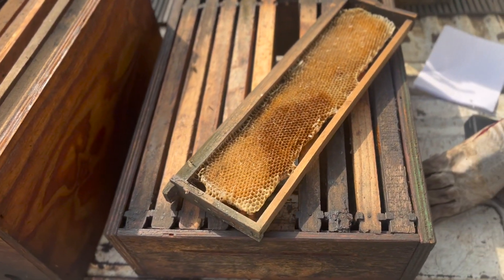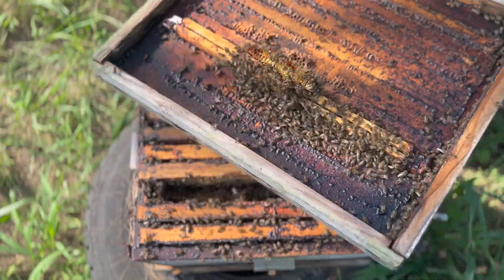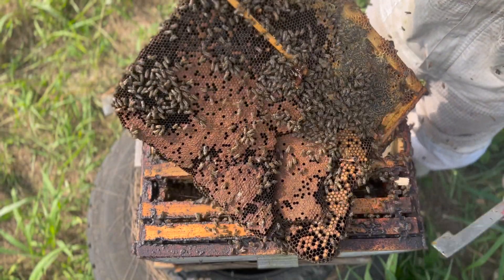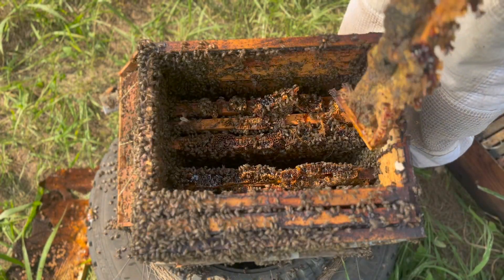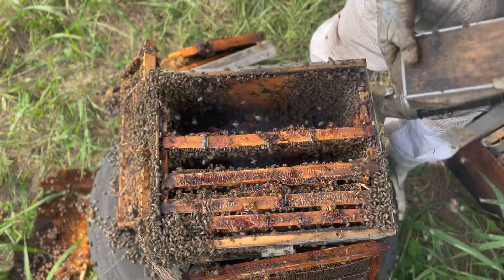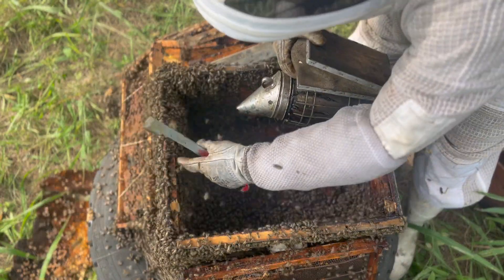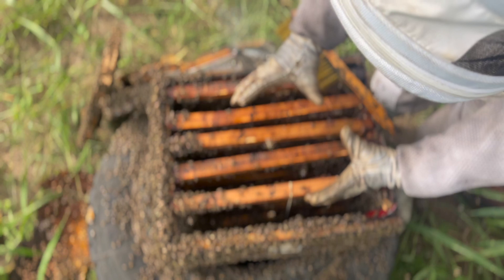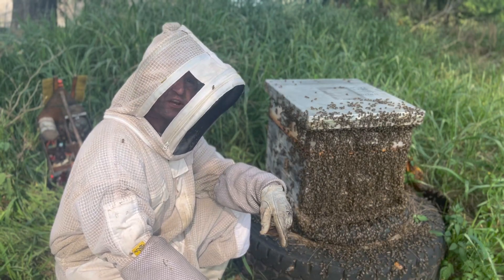Total bee hive overhaul: How to service a defensive bee colony that has not been opened for years.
The BEST bee suit I have ever used is the Oz Armour Ventilated Bee Suit. This colony was left on a roof for a long time and had become so defensive that the owners asked us to remove it. Judging by the weight of the hive we knew is was full of honey and long overdue for a service. In this video we pull the super, dismantle the whole hive, remove the old and redundant comb, recenter the brood nest and create a whole lot more space for the queen to lay eggs. Fortunately for the high quality of the Oz Armour Ventilated Bee Suit, I did not get any stings.

Smoker and hive tool

Timecodes

00:00 - Intro
00:35 - Equipment we use for the hive service
00:50 - How we light our bee smoker
01:29 - How to open a bee hive
01:50 - How to inspect and remove a honey super on a bee hive
03:20 - How to strap brood combs to brood frames in a bee hive
04:45 - How to inspect a brood nest of a bee hive
06:46 - How to do brood management on a bee hive
08:45 - How to harvest propolis from a bee hive